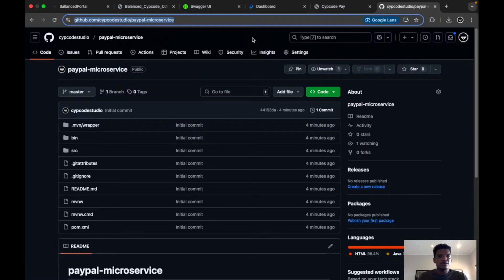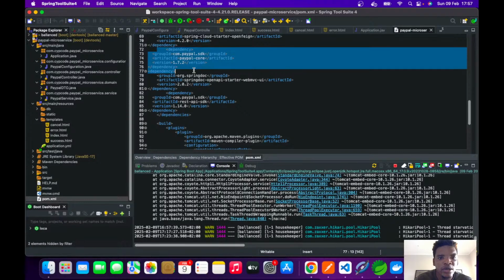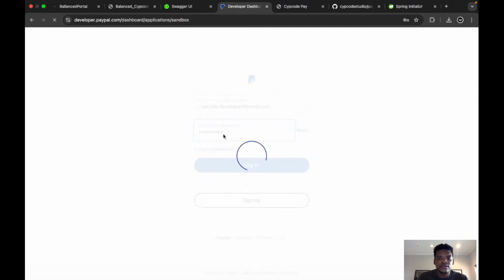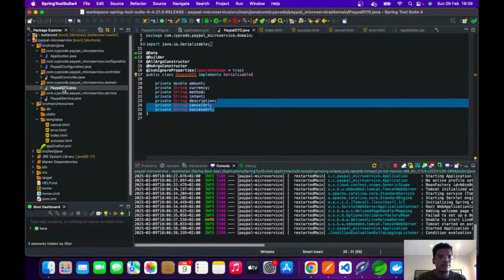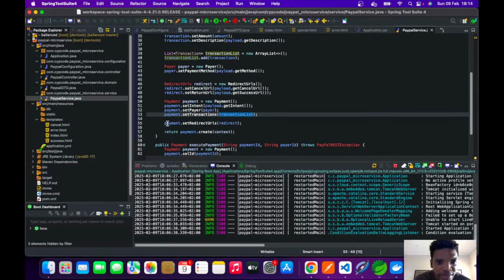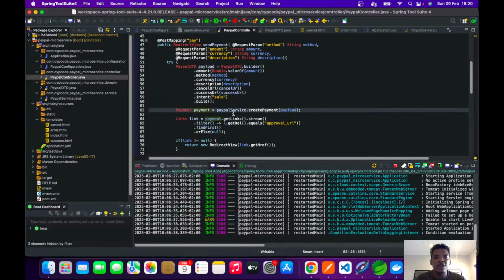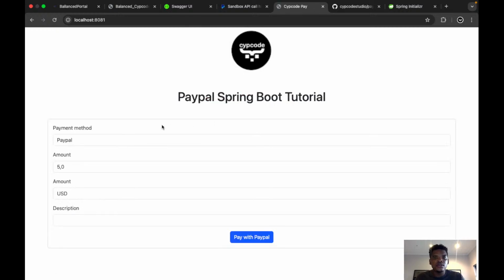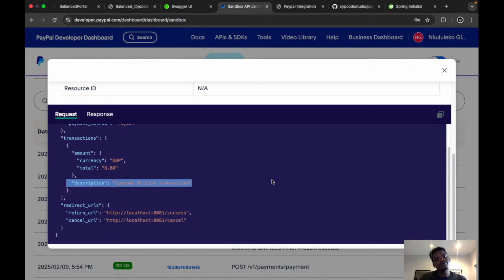Spring Boot 3 + Paypal Integration Microservices | Spring Payment Processing | MVC Example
Spring Boot 3 + Paypal Integration Microservices | Thymeleaf Payment Processing | MVC Example

In this tutorial we are going to cover how to setup and process Paypal via a Springboot application, how we can make use Thymeleaf to setup a payment processor for our paypal account. We wil look at Paypal Developer setup as well as configuring our application to transact with paypal.

Recommendation:
Spring Security: